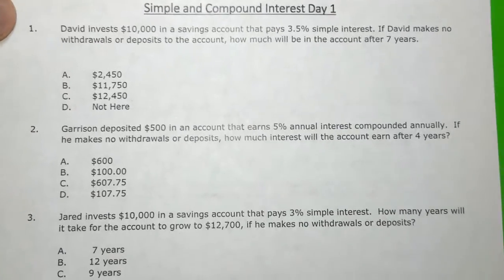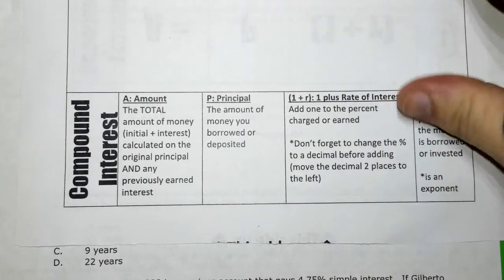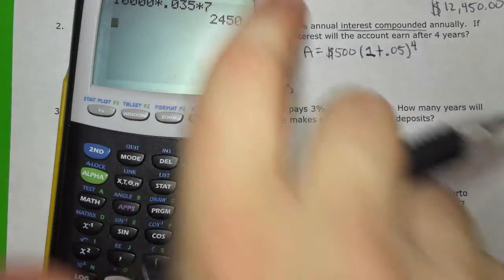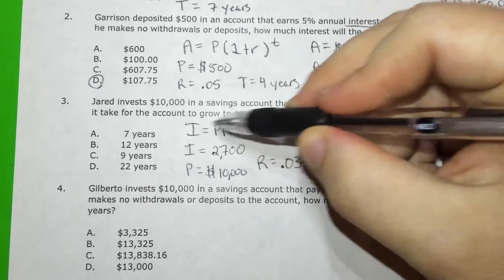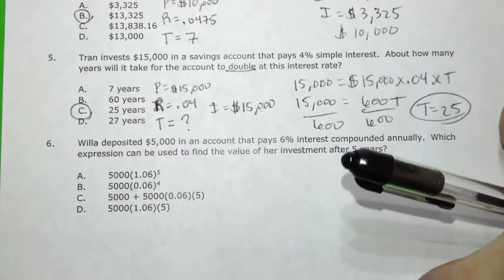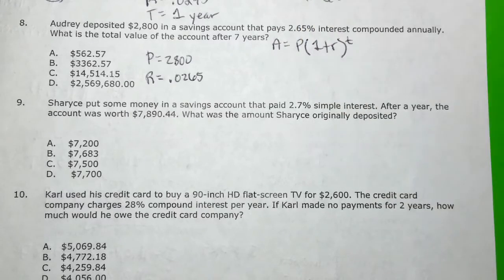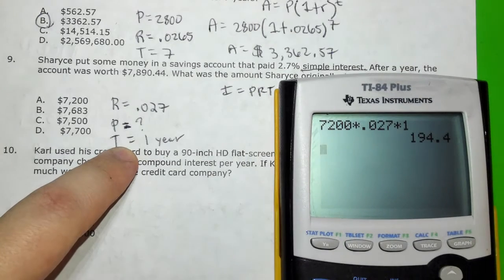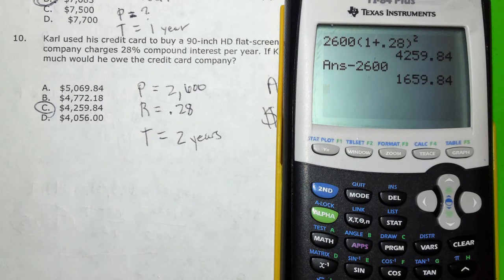Simple and Compound Interest